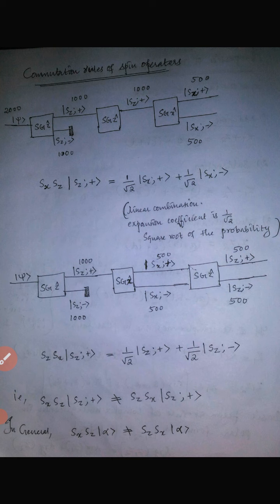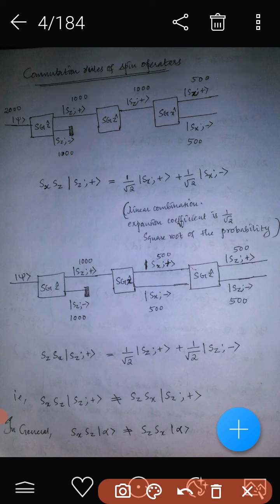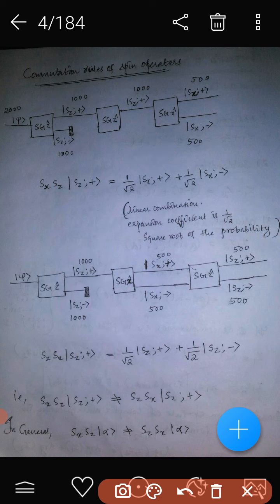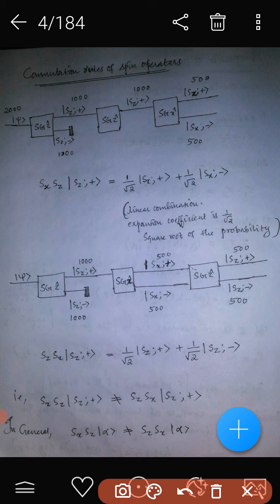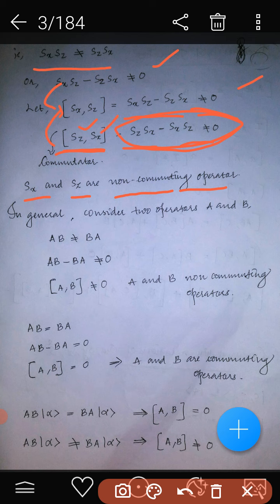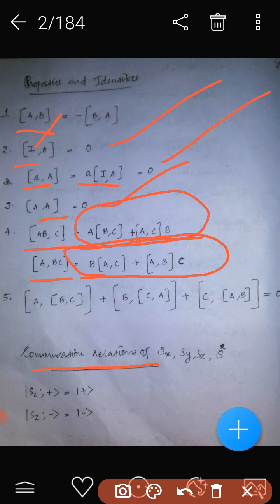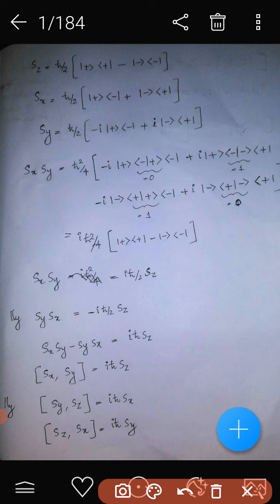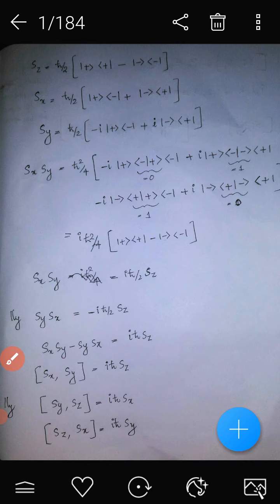Commutation relations of operators